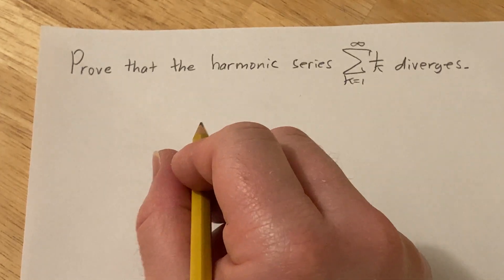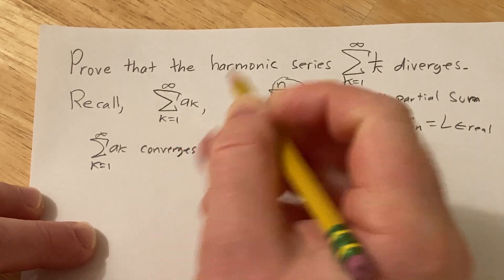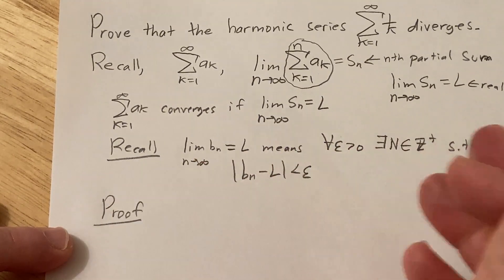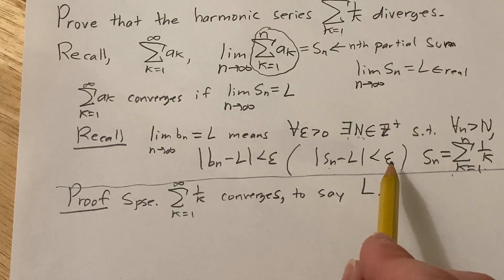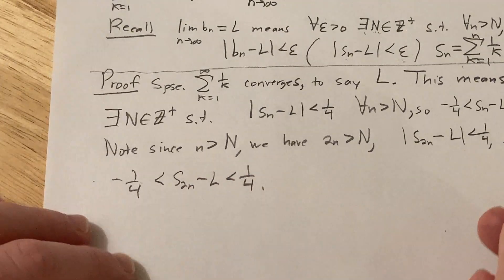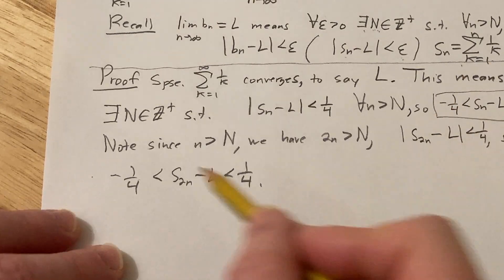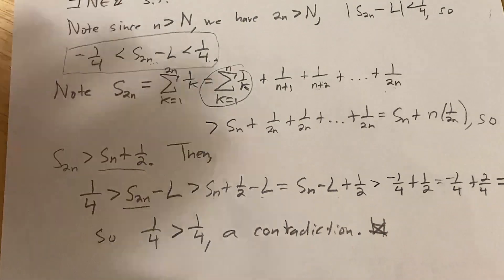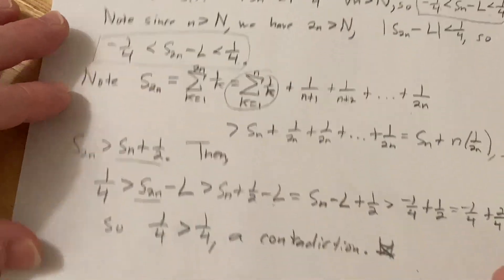Prove that the Harmonic Series Diverges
In this video I prove that the harmonic series diverges. The harmonic series is sum(1/k, k = 1, 2, ...).